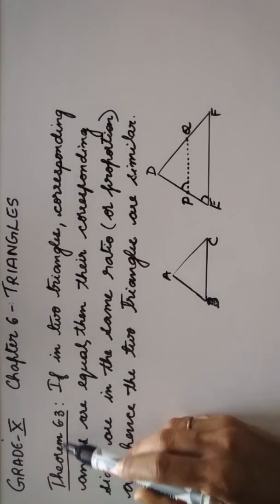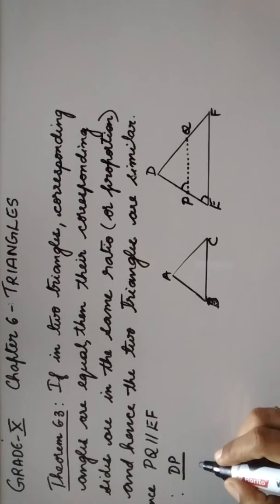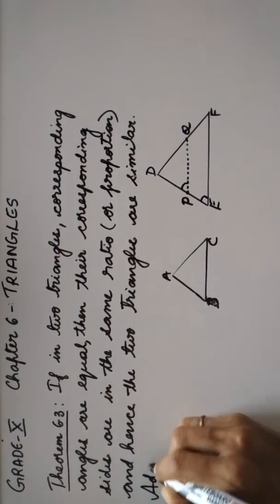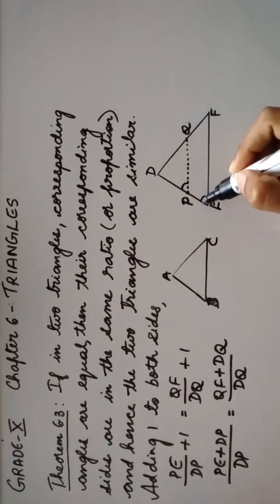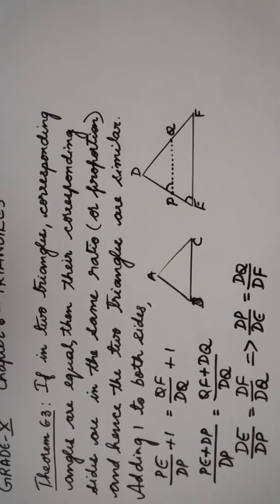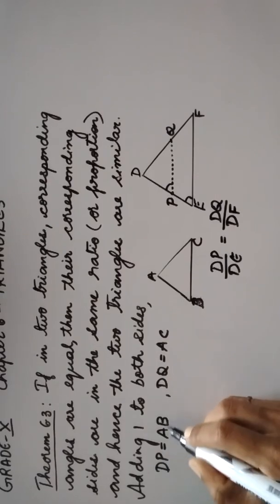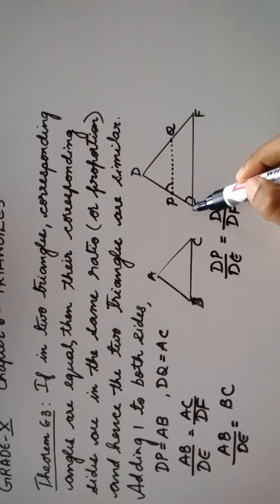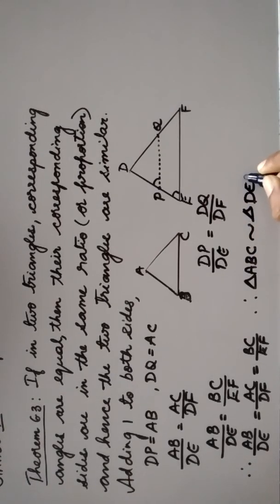Grade 10 Chp 6 Triangles Criteria Part 2